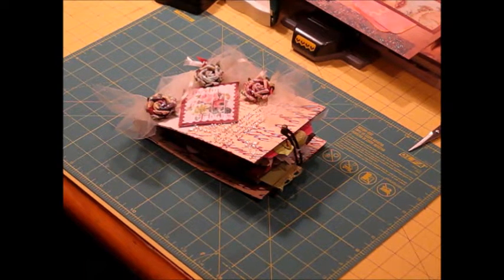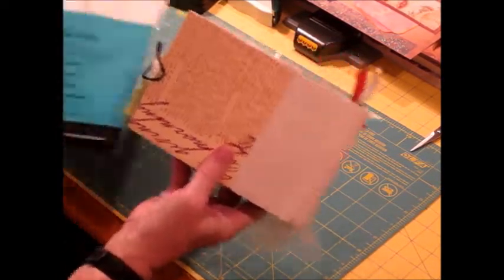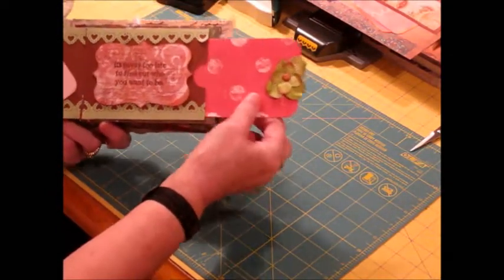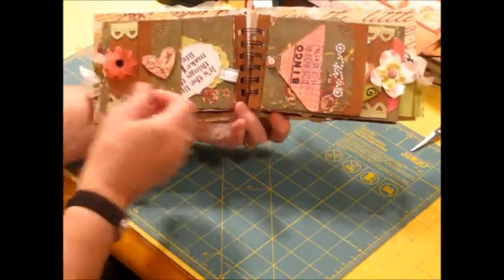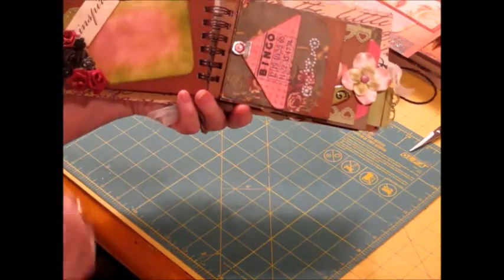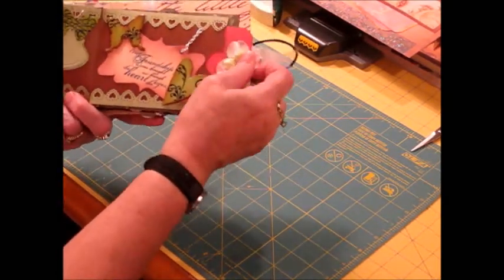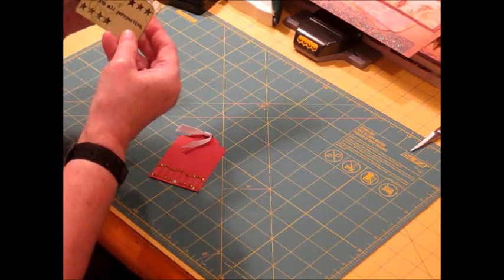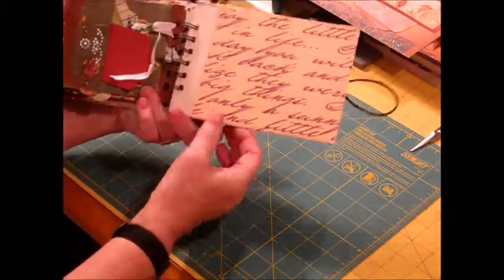Jardin de Fleurs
Mini album with pockets madw with one 12 X 12 scrapbook paper